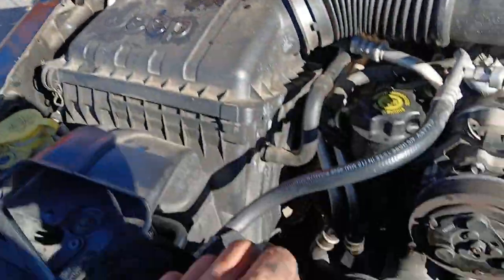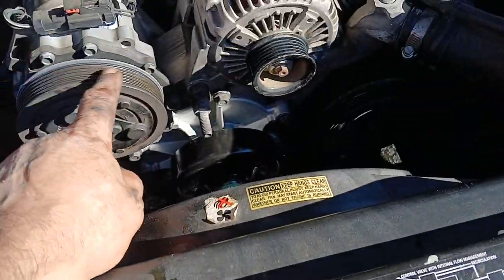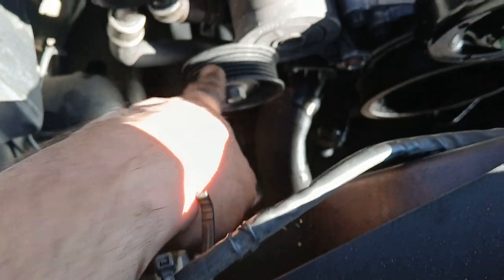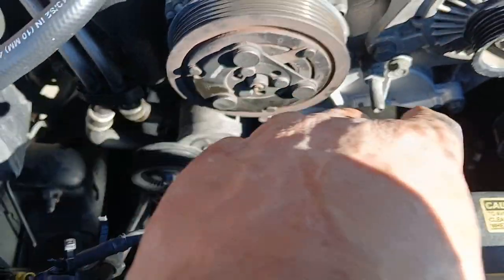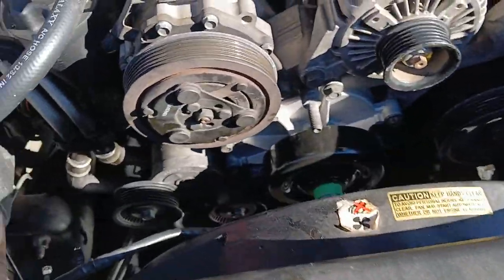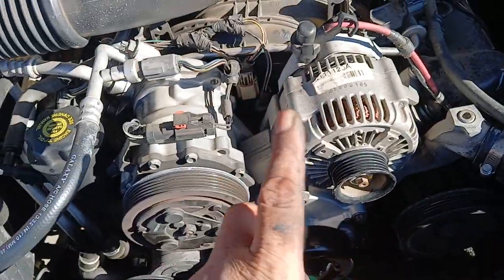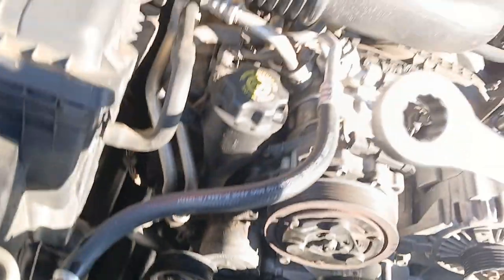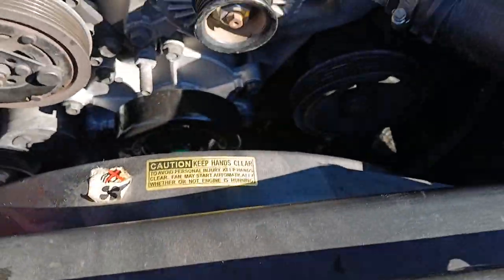part two 04 jeep liberty waterpump replacement